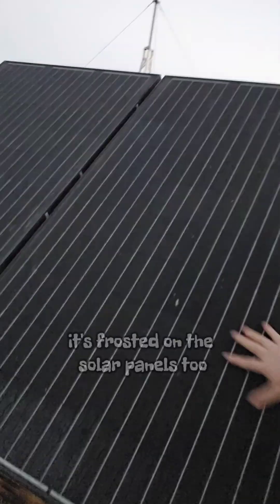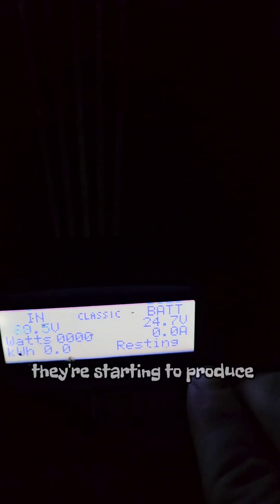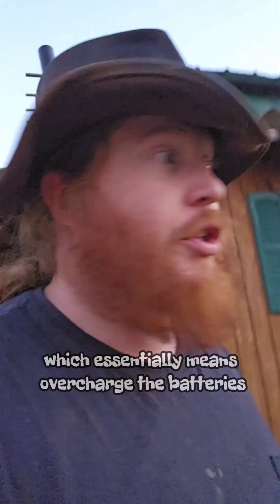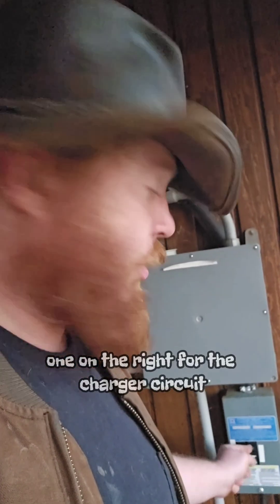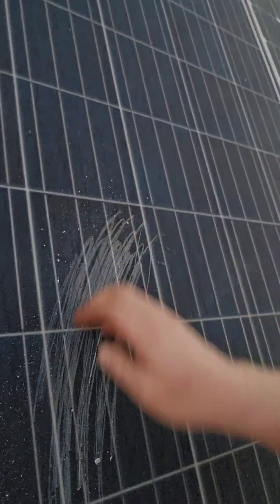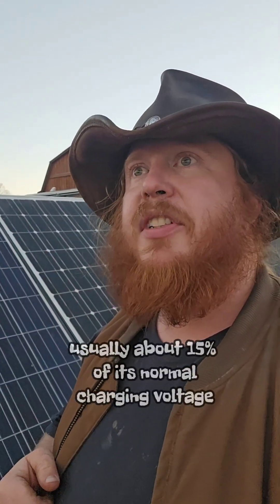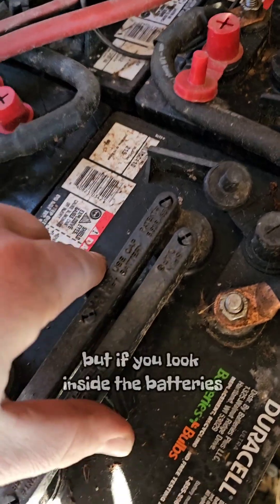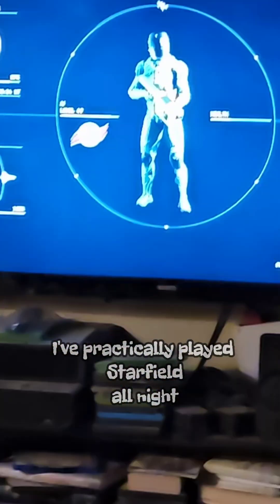Battery Equalization by dummies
Equalization is crucial to you battery bank health, don't let the Sleepy Off-Grid Guru catch you abusing your batteries...😈🥱